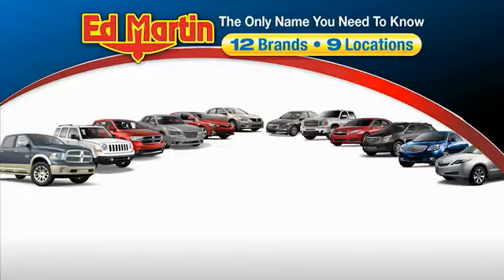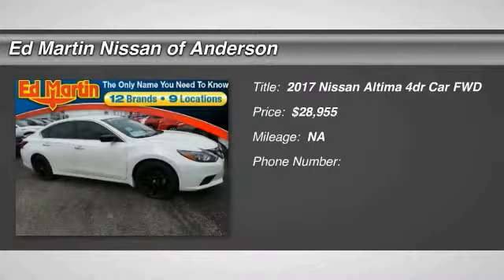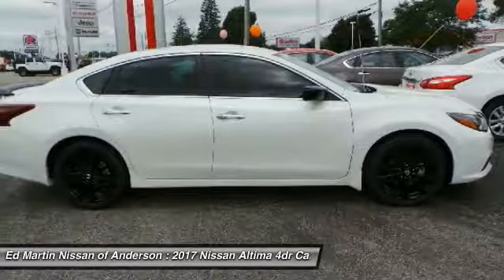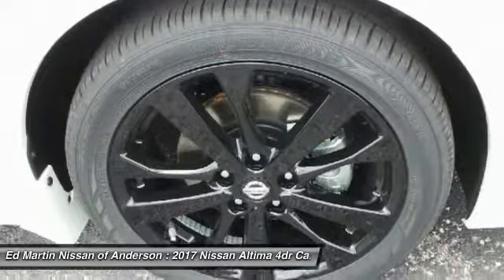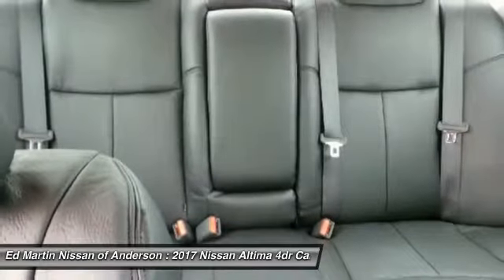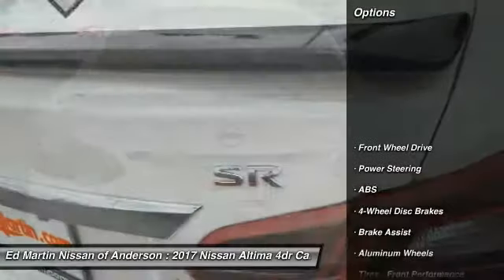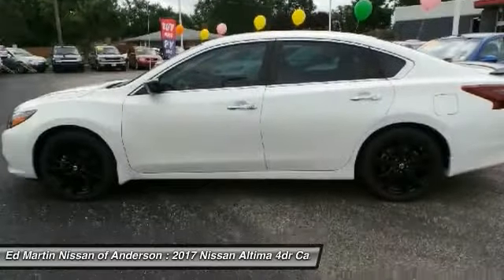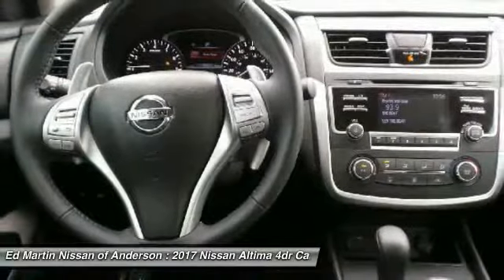2017 Nissan Altima 870135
2017 NISSAN ALTIMA Anderson, IN
Stock# 870135

Custom Leather, Heated Seats and window tint!

We want to be your dealership and will better any other written offers from the Indianapolis area.
Includes Customer Cash Incentives. NMAC financing required. Additional program available for college grad, military, owner loyalty, and other market/owner specific programs.